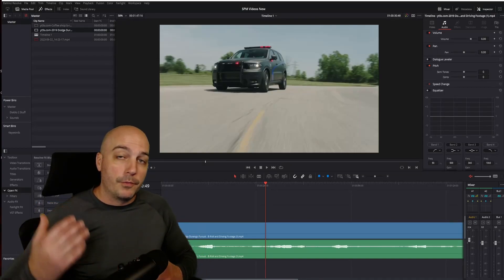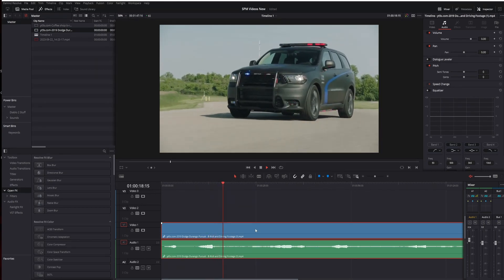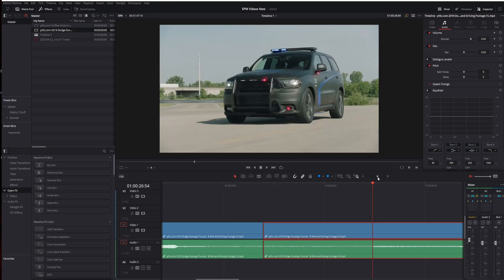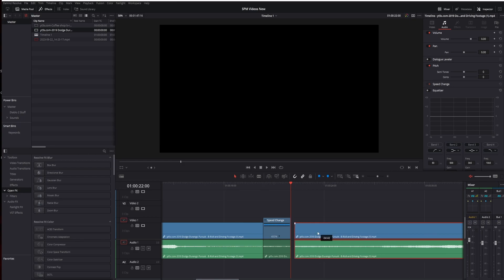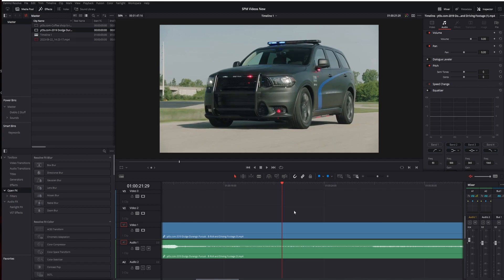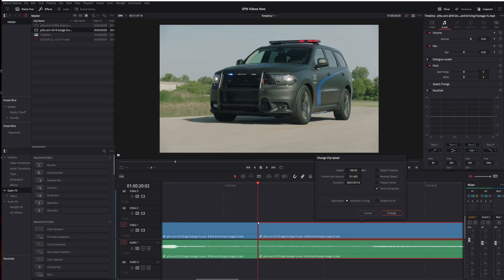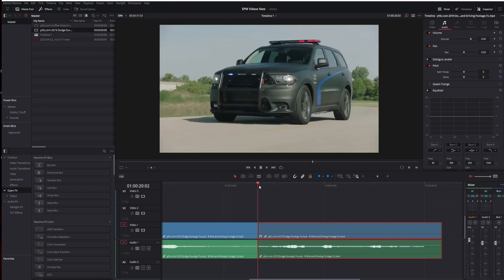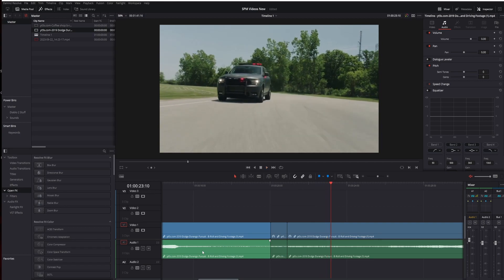How to Fast Forward Video - Davinci Resolve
0:00 Start
0:20 Method 1
1:52 Method 2